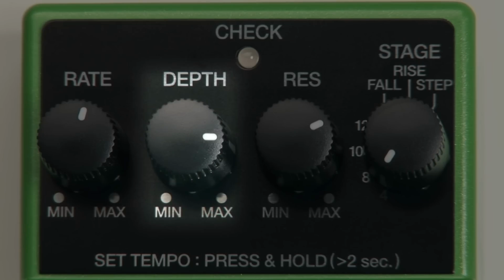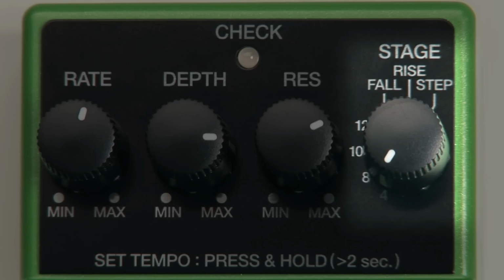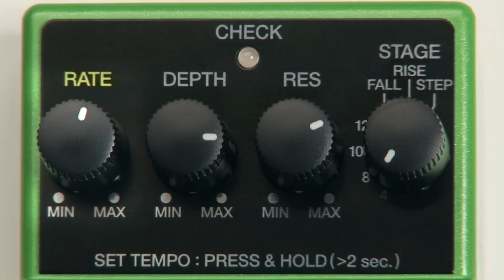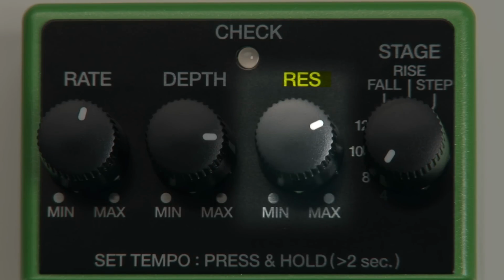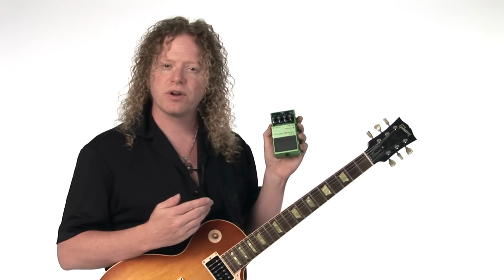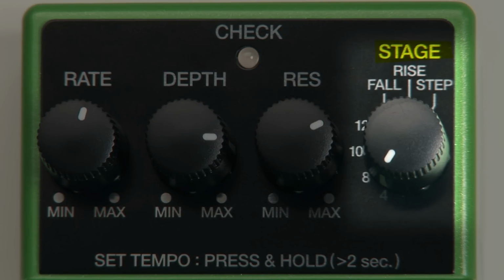EFFECTS 101: Phaser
Johnny DeMarco shows how to dial in the different tones of a phaser pedal. This popular stompbox is used in all kinds of music and is used in recording studios and live rigs everywhere.